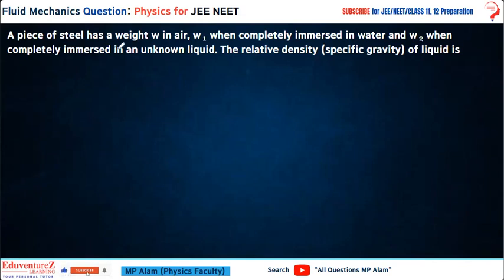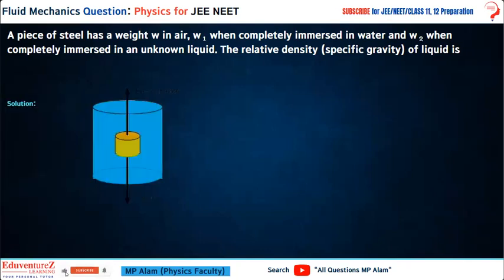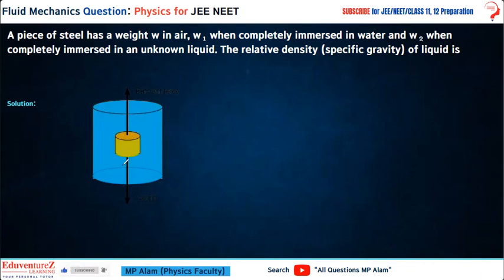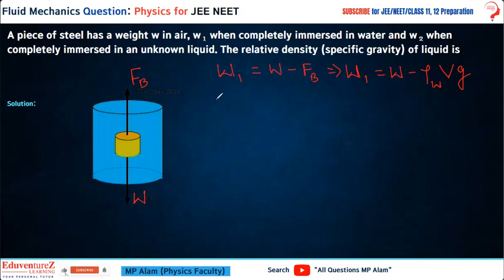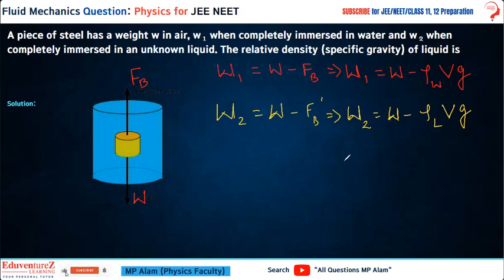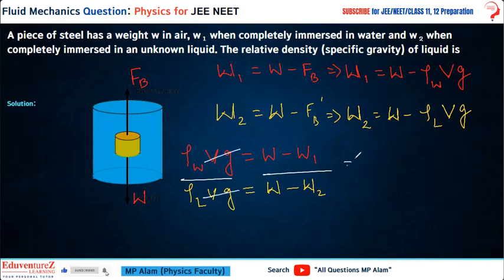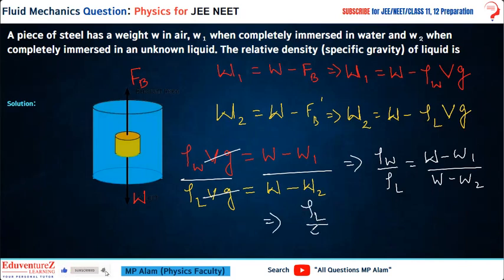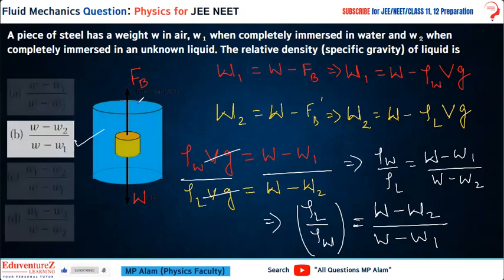A piece of steel has a weight w in air, w1 whencompletely immersed in water and w2 whencompletely im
A piece of steel has a weight w in air, w1 when completely immersed in water and w2 when completely immersed in an unknown liquid. The
relative density (specific gravity) of liquid is

🌊 Dive Deeper into Fluid Mechanics - Class 11 Physics Series! 🚰

Welcome back to another exciting installment of our Class 11 Physics series, where we unravel the mysteries of Fluid Mechanics! If you've ever wondered how liquids and gases behave, or why things float or sink, you're in the right place. Join us on this educational journey as we break down complex concepts into easy-to-understand lessons.

🔬 Lesson Highlights:

1. Introduction to Fluid Mechanics:

Discover the basics - what defines a fluid and the fundamental differences between liquids and gases.
Explore the properties of fluids - viscosity, density, and how they impact the behavior of fluids.
2. Fluid Statics - The Calm Before the Storm:

Immerse yourself in the world of fluids at rest. Understand how pressure acts within a fluid and the concept of hydrostatic pressure.
Solve problems involving fluid statics, with practical examples to solidify your understanding.
3. Fluid Dynamics - Riding the Wave of Knowledge:

Journey into the dynamic side of fluids, exploring fluid flow, streamlines, and the principles behind Bernoulli's Equation.
Uncover the continuity equation and its application in analyzing fluid motion.
4. Laws that Govern Fluids:

Explore Pascal's Law and Archimedes' Principle, fundamental laws that govern fluid mechanics.
Understand the buoyant force and how it relates to objects submerged in fluids.
5. Real-world Applications - Bringing Theory to Life:

Witness the application of fluid mechanics in everyday life and engineering marvels.
From the aerodynamics of aircraft to the plumbing in your home - see how these principles shape the world around us.
🎯 Why Watch?

Perfect for Class 11 students and anyone curious about the wonders of physics.
Engaging animations, clear